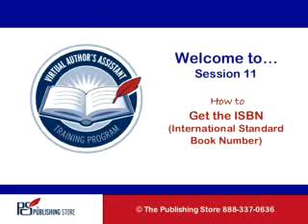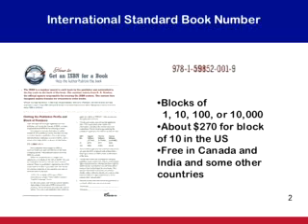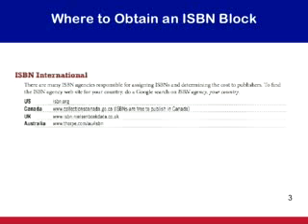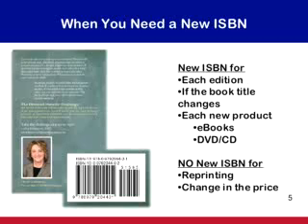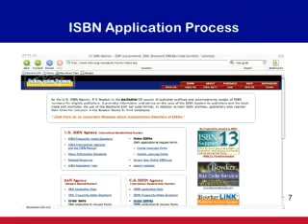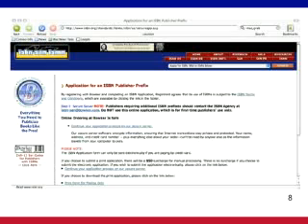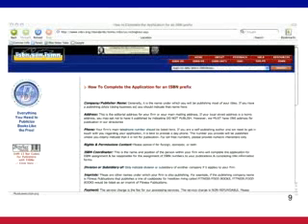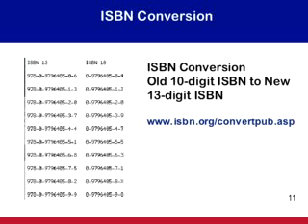How to Get an ISBN Number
Every book needs an ISBN here is how to get one for your book.  As an author's assistant this is one of the many tasks you can perform for your author client.